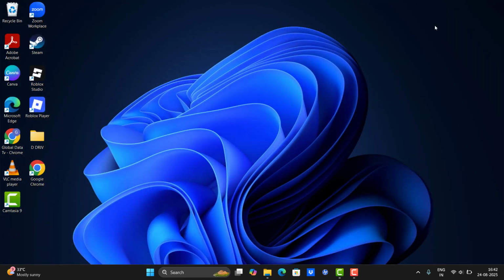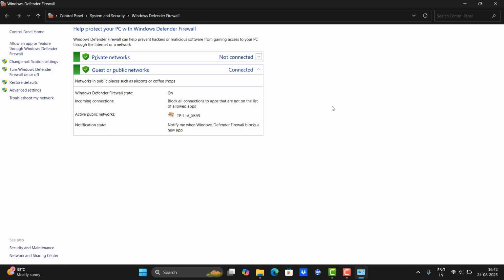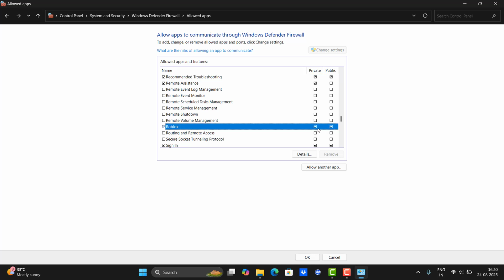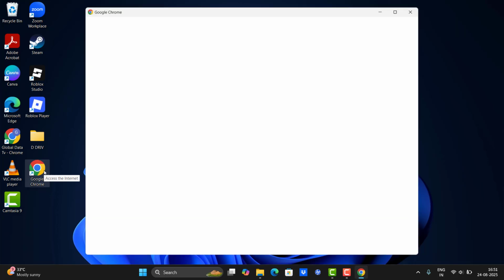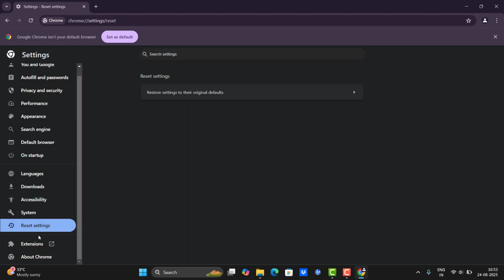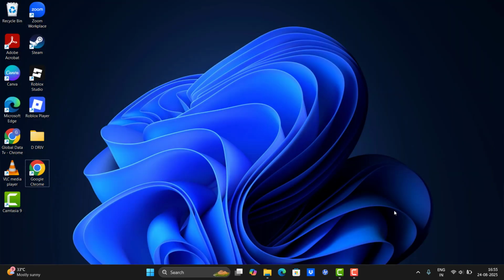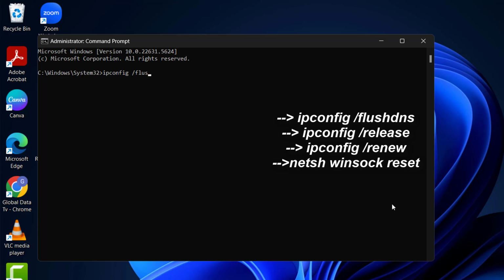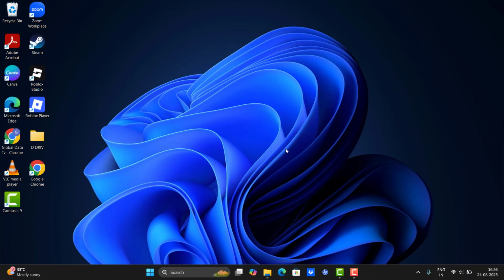Fix Roblox Error Code 267 You Are Kicked From the Game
Thank You Everyone For Watching My Video  "Fix Roblox Error Code 267". This Video is Useful And You Learned Something Interesting.

CHANNEL : @TECHTUBEBuddies